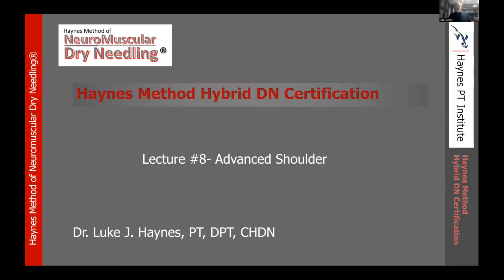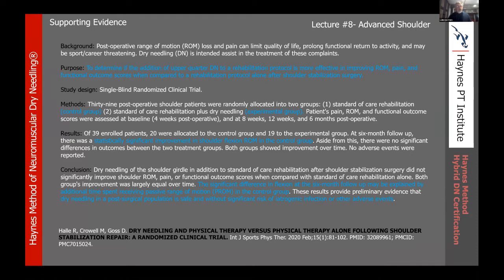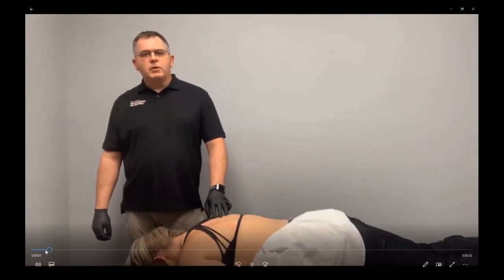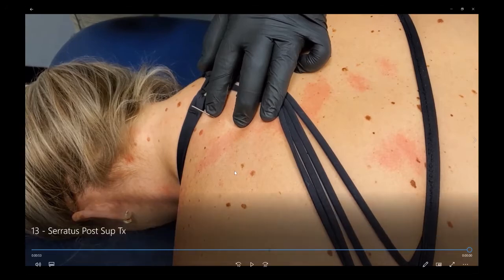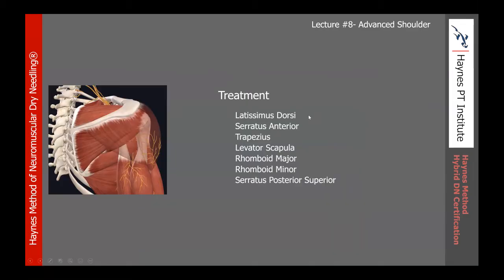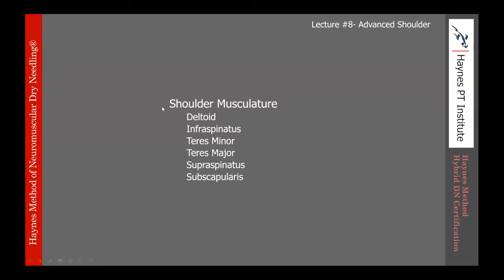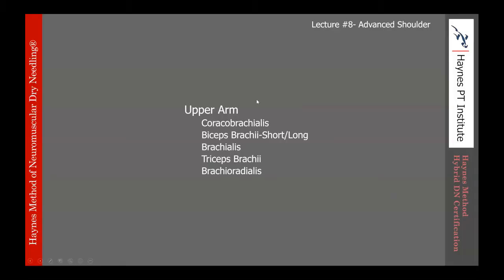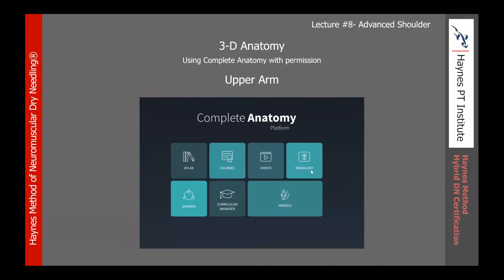Lecture #8: Advanced Dry Needling of the Shoulder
Haynes Method Dry Needling Advanced Shoulder Lecture #8